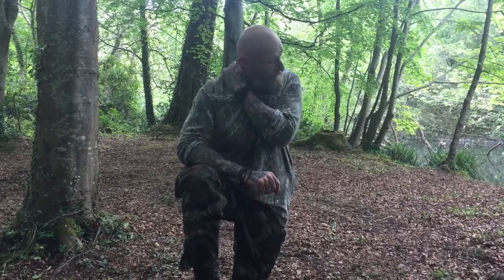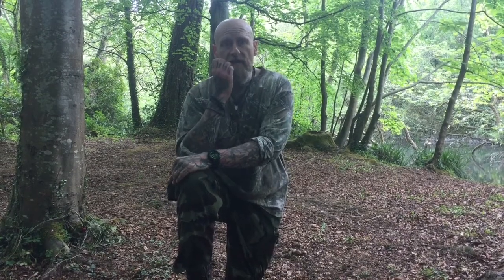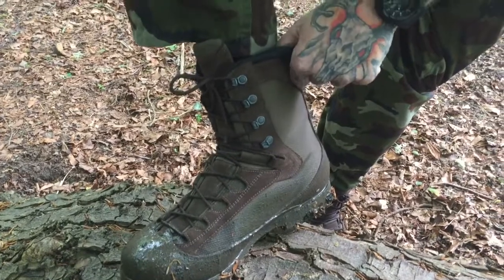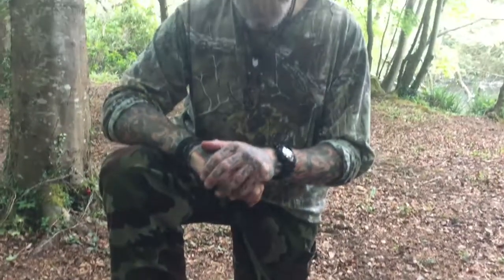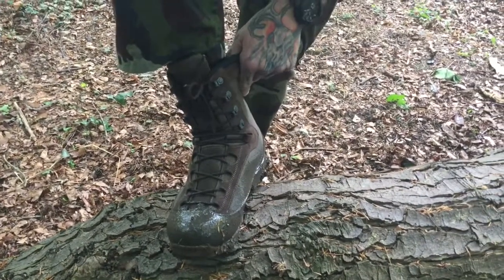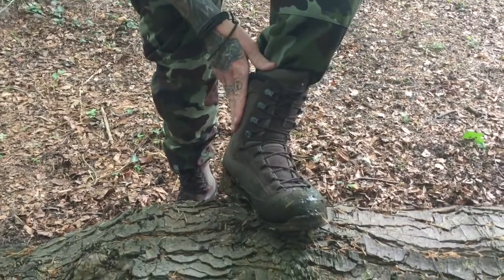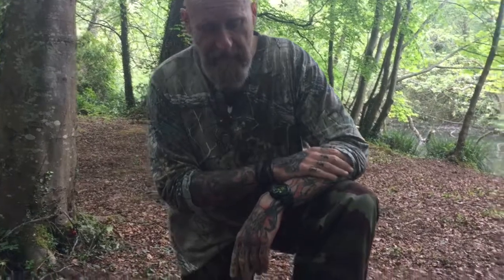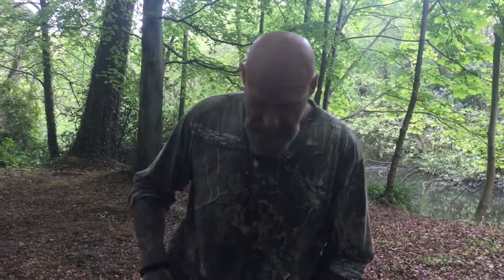AKU PILGRIM BOOTS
AKU PILGRIM BOOTS WITH GORE TEX LINER